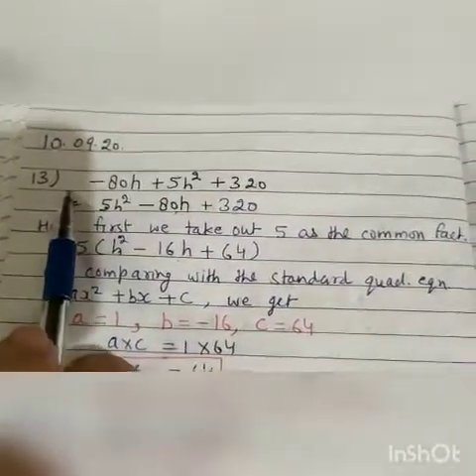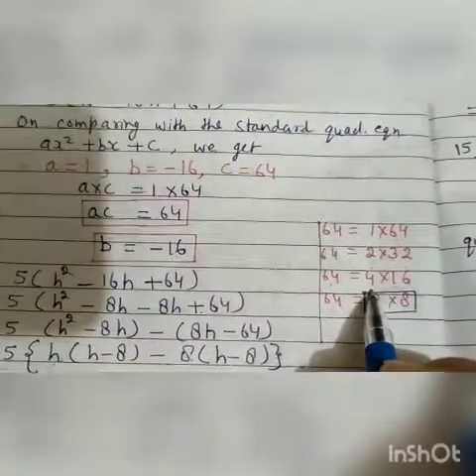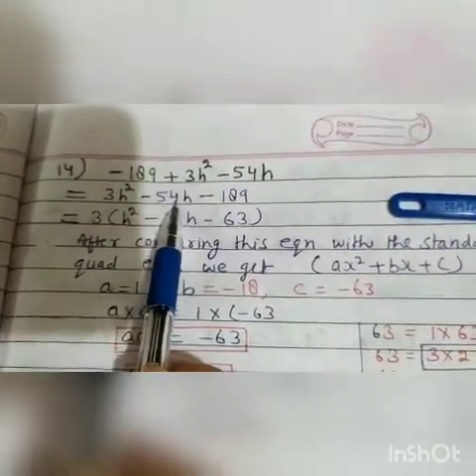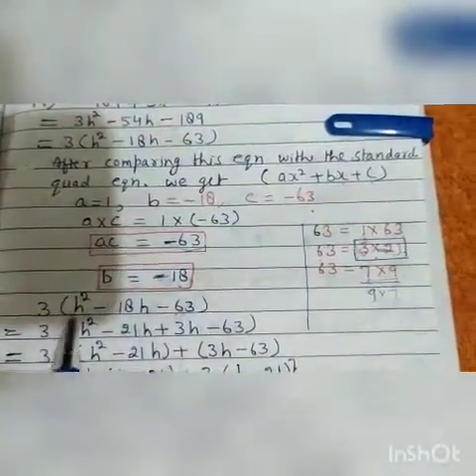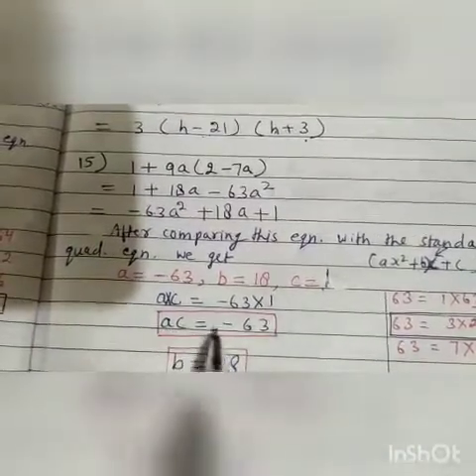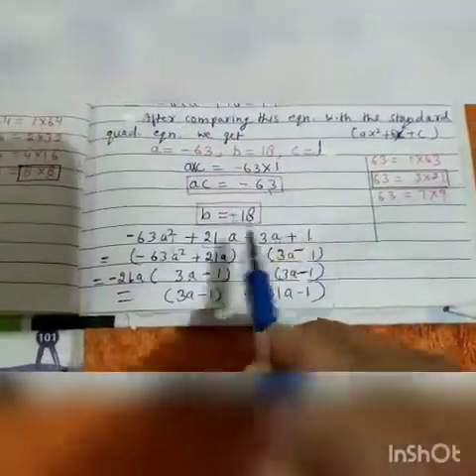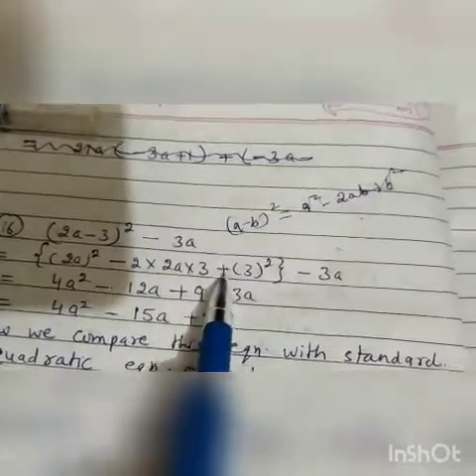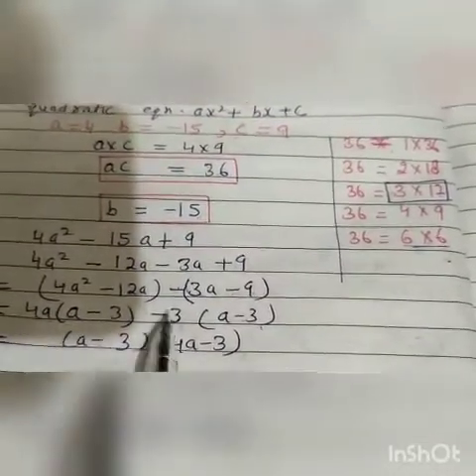10 September 2020